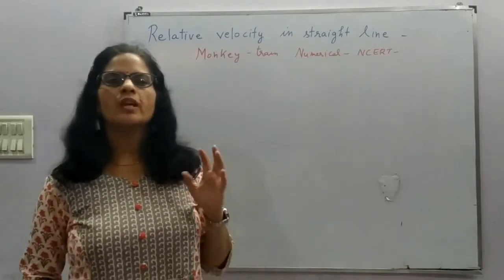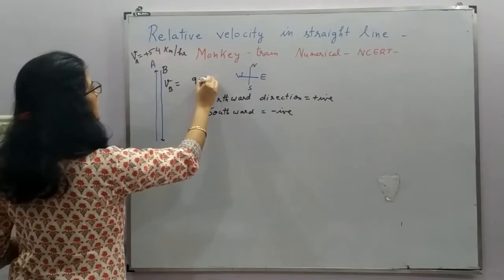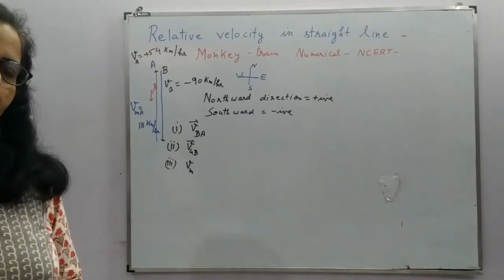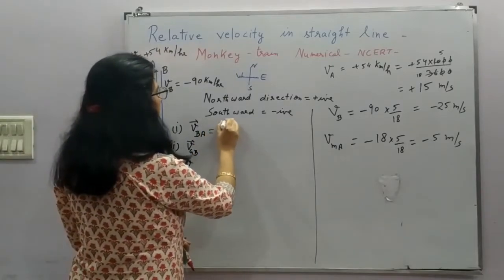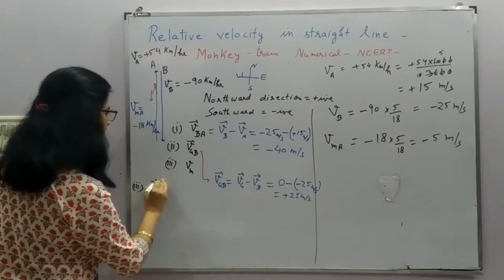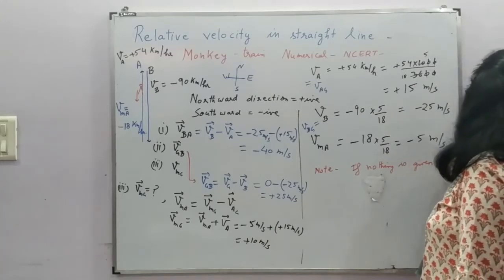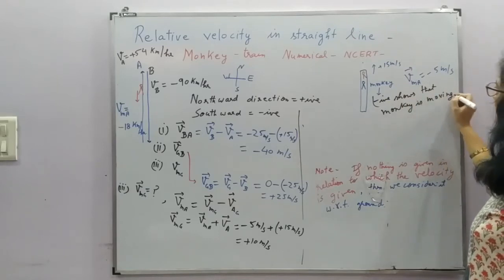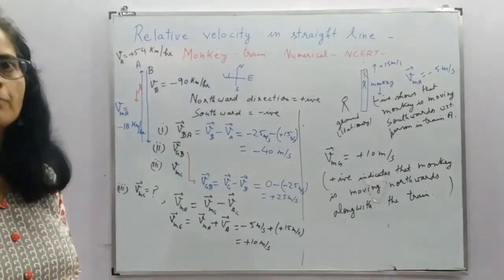XI 3.11 Numerical On Relative Velocity In Straight Line Monkey Train Problem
Numerical On Relative Velocity In Straight Line Monkey Train Problem